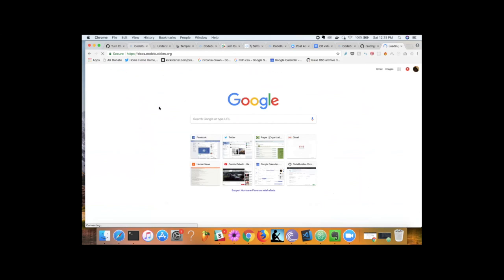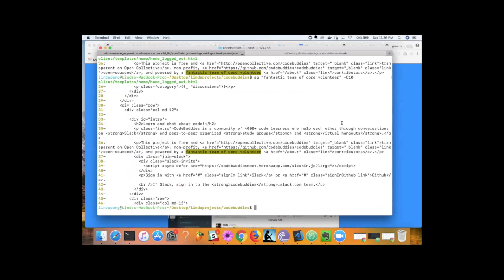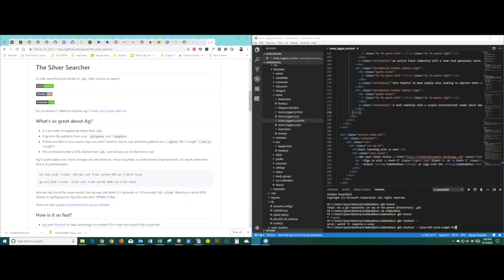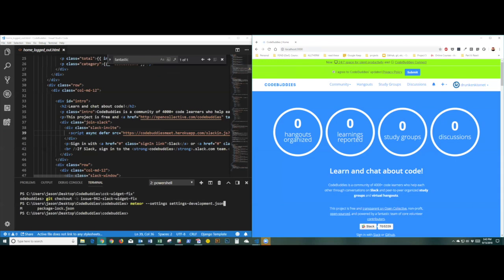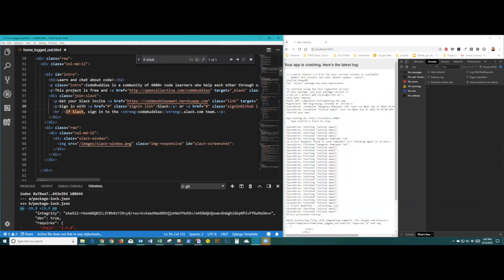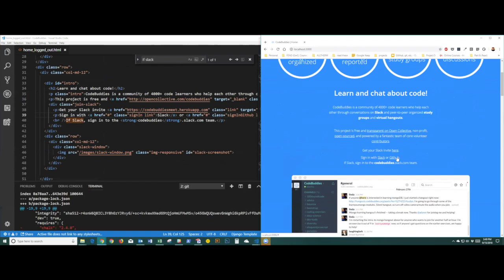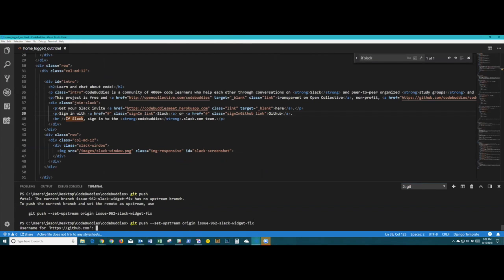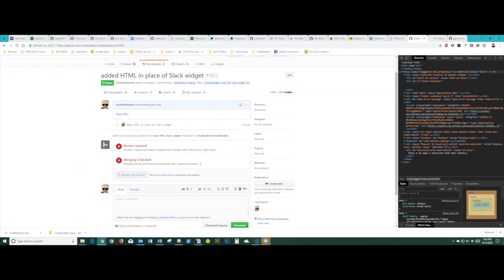[Open Source] Code Walkthrough: First Pull Request (ft. Jason)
Jason completes his first pull request on the CodeBuddies repository!  This video contains a poetic intro and a walkthrough on how to submit your first PR.

Observers:
Julian
Dhaval